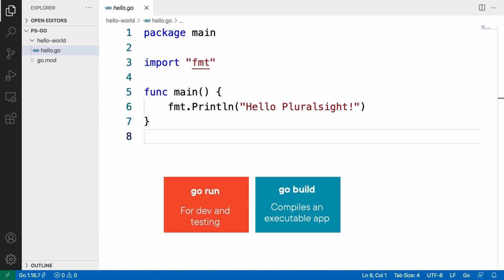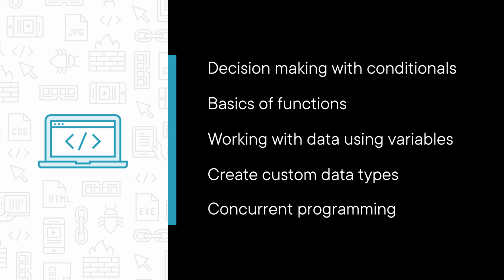Go Fundamentals Course Preview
Join Pluralsight author Nigel Poulton as they walk you through a preview of their "Go Fundamentals" course found only on Pluralsight.com. Build your technology skills with Nigel’s help by learning decision-making with conditionals and the basics of functions. Then, you'll work with data using variables and things like slices and maps. Finally, you'll explore how to create your own custom data types with structs, and get your head around concurrent programming with goroutines. Visit Pluralsight.com to start learning Go skills today!